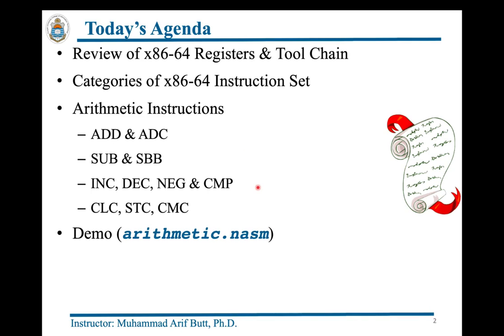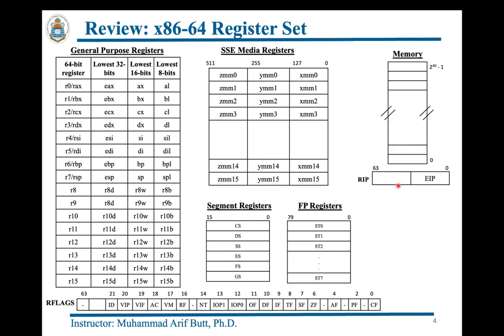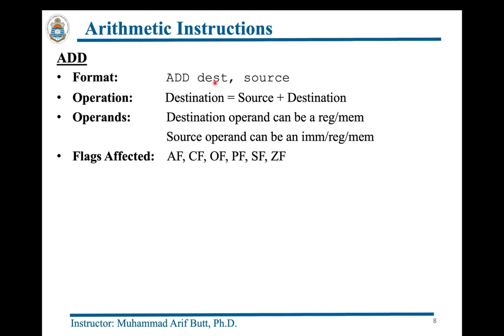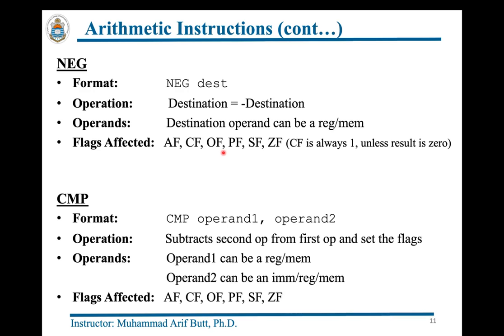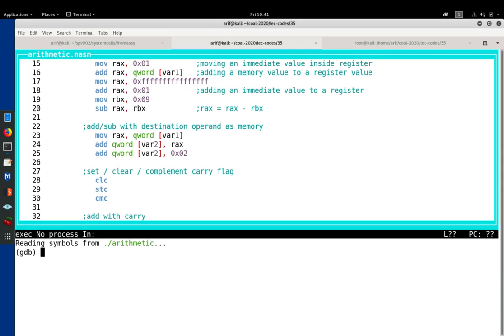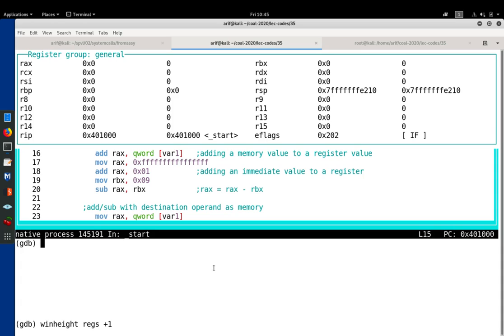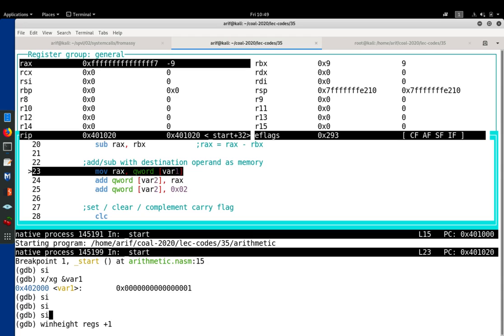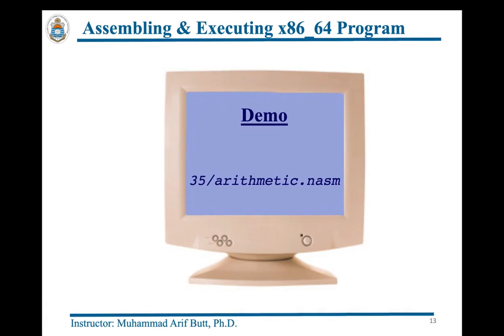Lec 35 Arithmetic Instructions - I (Arif Butt @ PUCIT)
A recap of the x86-64 register set and the programming toolchain. Summary of major categories of x86-64 instructions. A practical demo on the use of add, adc, sub, sbb, inc, dec, neg, cmp, clc, stc, and cmc. A discussion on how the flags are effected after these arithmetic instructions